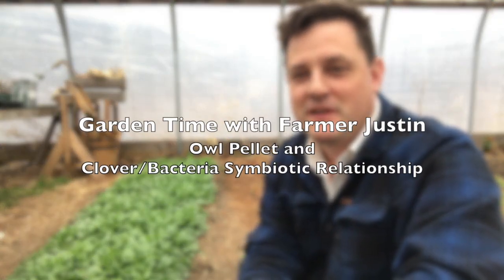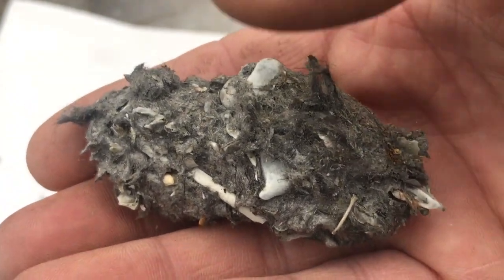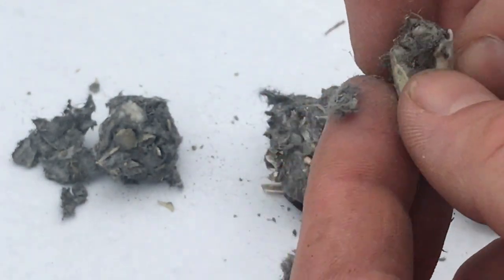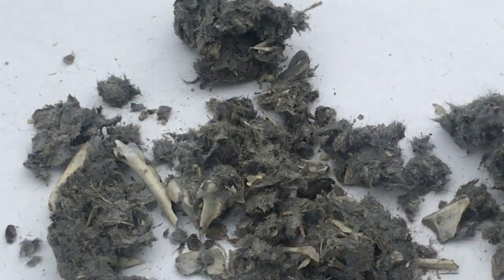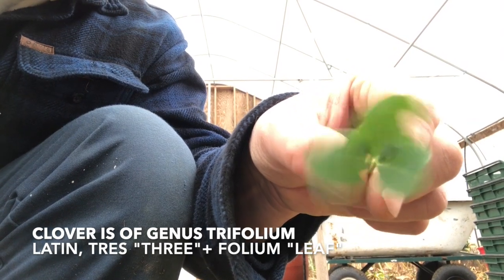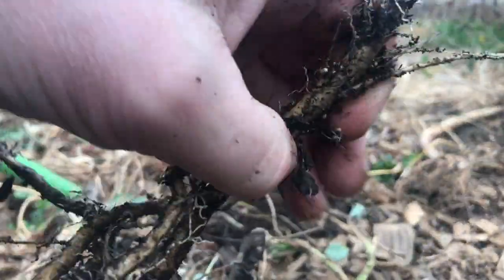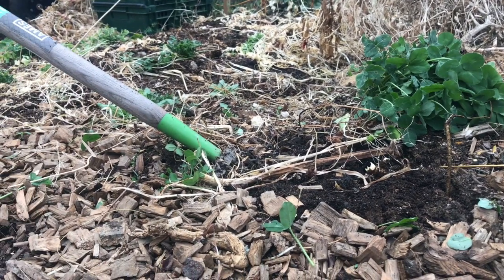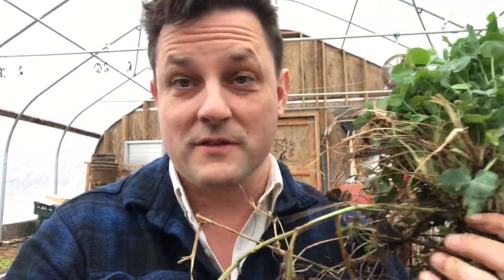Garden Time with Farmer Justin - Owl Pellet and Clover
Due to the coronavirus outbreak, distance learning is becoming the norm.  Allowing for opportunities to try creative education techniques, technology may also allow for students and the community to find comfort and reassurance.  The Falmouth School Gardens will continue to upload videos featuring Farmer Justin (Justin Deri) and his dog Scout as they explore the garden starting in the spring of 2020.

This video features an exploration in to an owl pellet and a look at a symbiotic relationship found in the roots of certain plants such as clover.